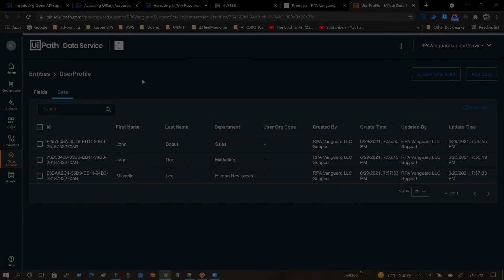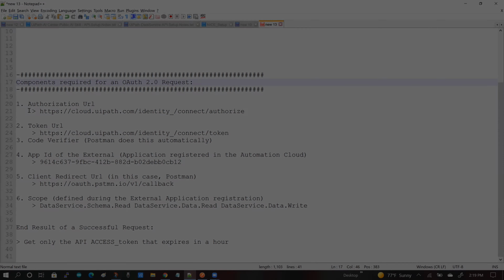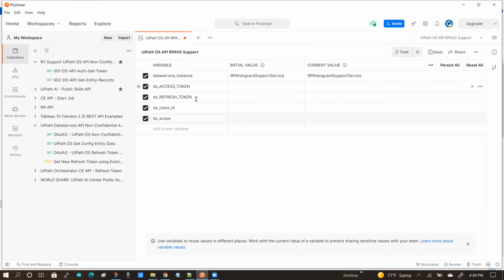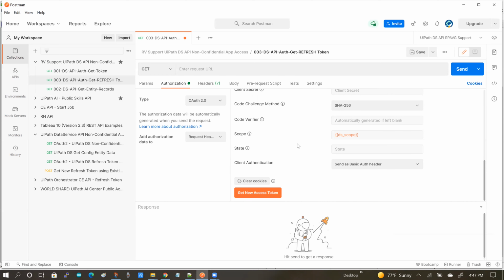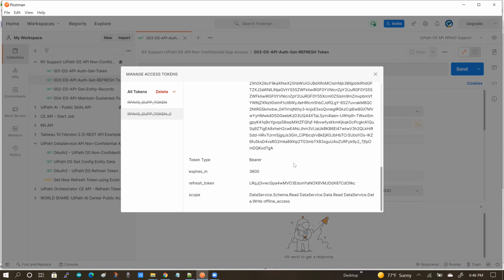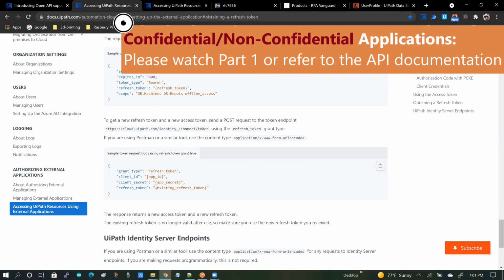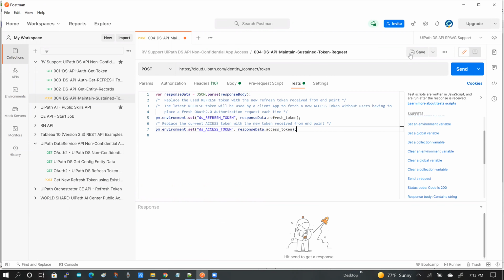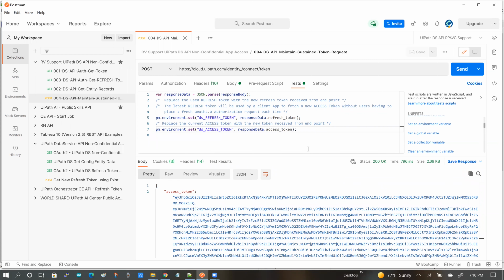UiPath Data Service APIs - Part 2 | Refresh Tokens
In this video we'll pick up from where we left off in Part 1 of this video series on the Basics of UiPath Data Service APIs.

The video will cover another set of the following fundamental concepts:
1. Limitations of fetching a one time API Access token using an OAuth 2 request
2. Use the Postman API client to make an OAuth authorization call to request for a Refresh token instead of a one time API token
3. Use the refresh token in a simpler HTTP POST request (unlike an elaborate OAuth request) to get new Access token and Refresh token
4. Demonstrate how a sustained Request/Response cycle could be maintained between an API client and the Data Service API end point

MINOR POST PUBLISH UPDATE:
Any time between 13:08 and 13:47 of the video, make sure to copy the refresh_token and assign it to environment variable ds_REFRESH_TOKEN . Similarly, assign the very long access token to the ds_ACCESS_TOKEN variable. Apologies for not having included that snippet in the track.

NOTE:
Basic familiarity with UiPath Data Service is required for this video
If you're new to Data Service APIs (or APIs in general), watching Part 1 of this series is required!